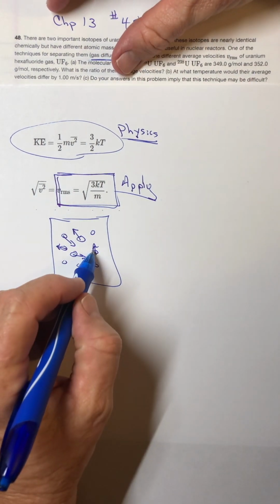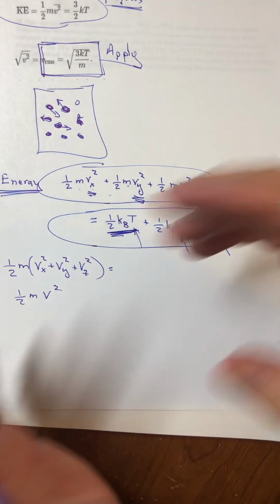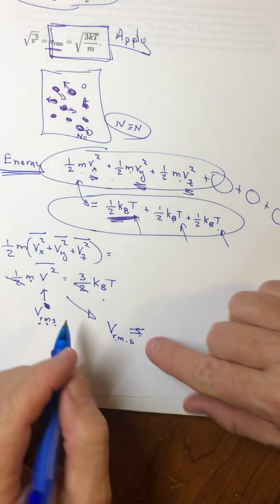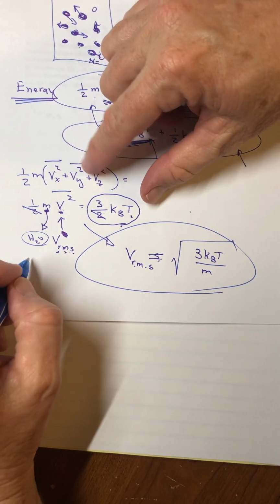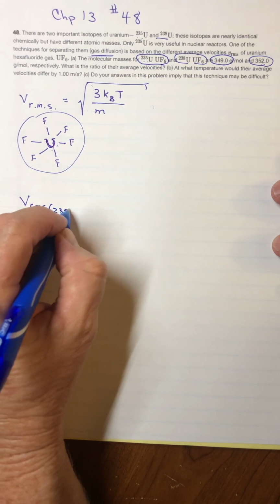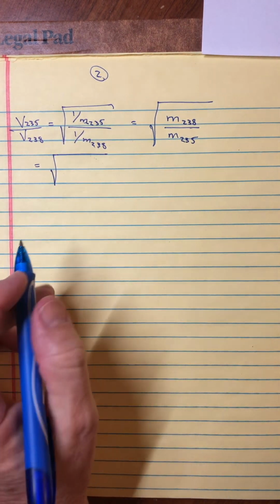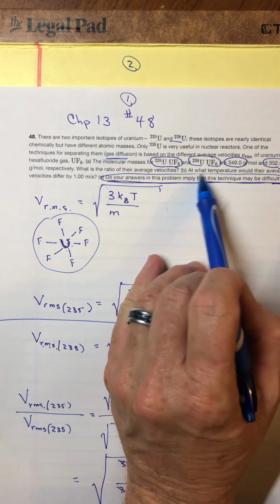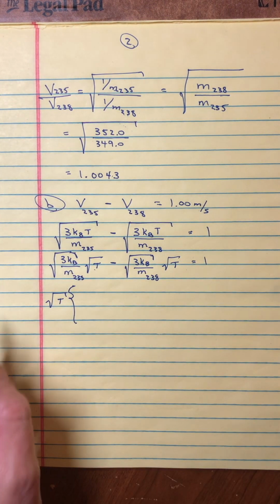Physics 110 chapter 13 problem 48